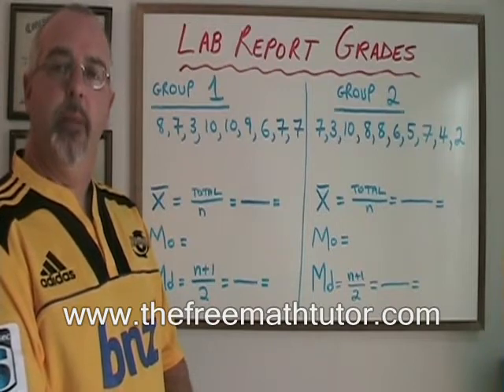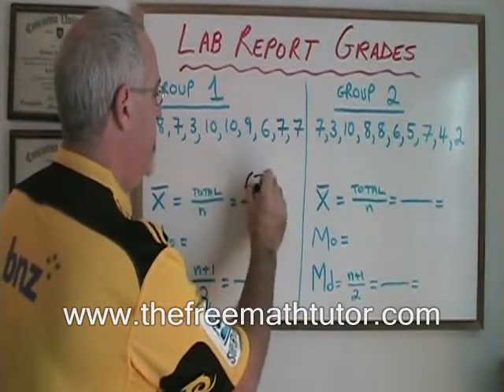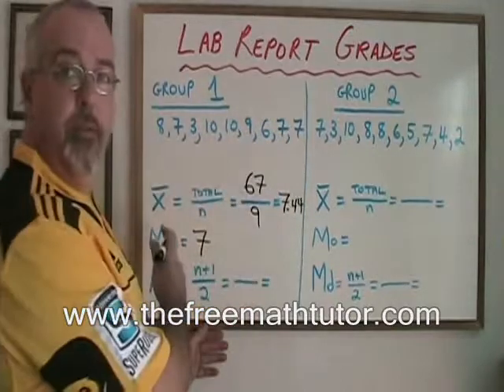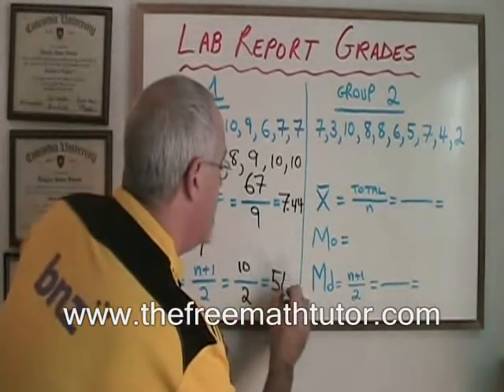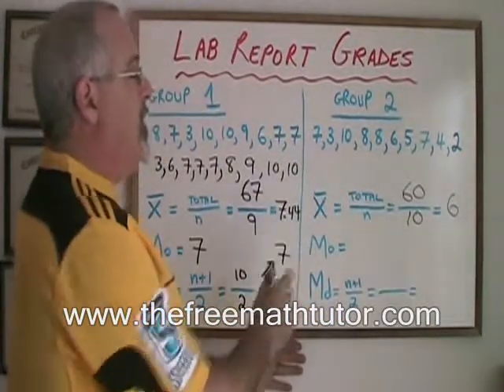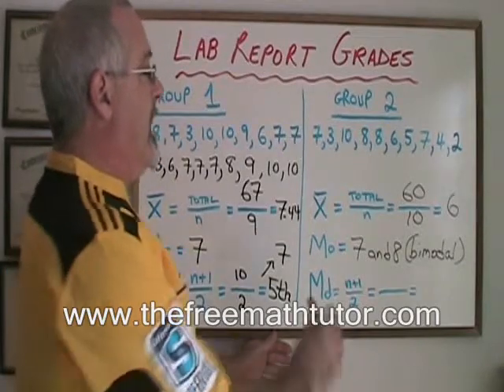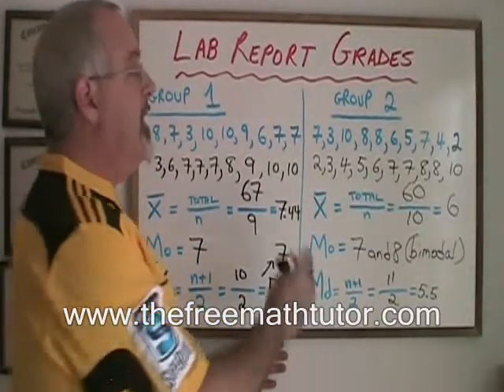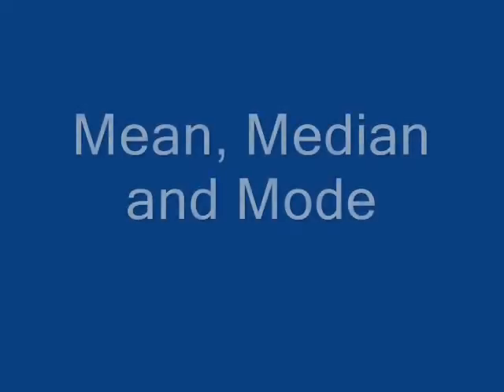Mean, Median and Mode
This video illustrates how to find the measures of central tendency (the Mean, Median and Mode) of the data in a distribution.

For many more instructional Math videos, as well as exercise and anxswer sheets, go to: